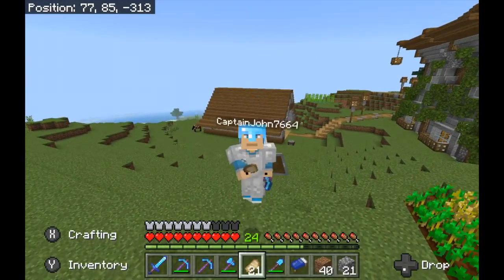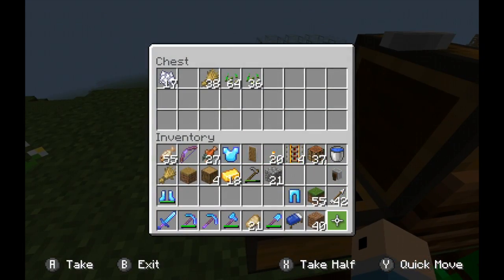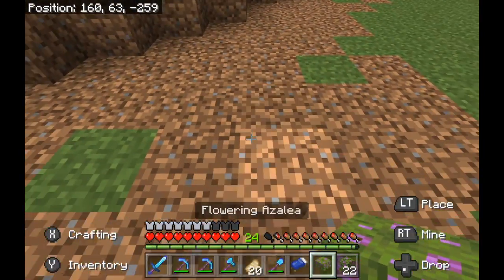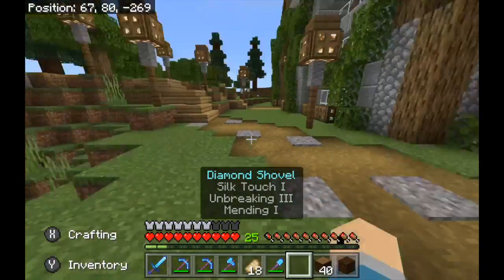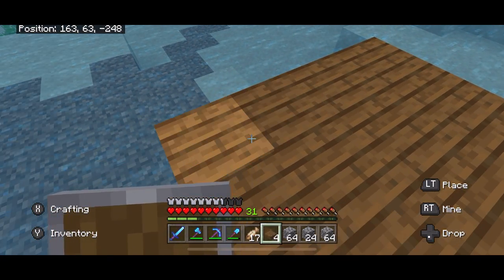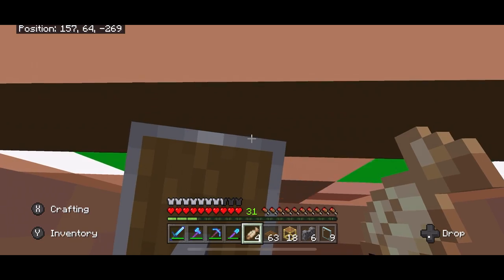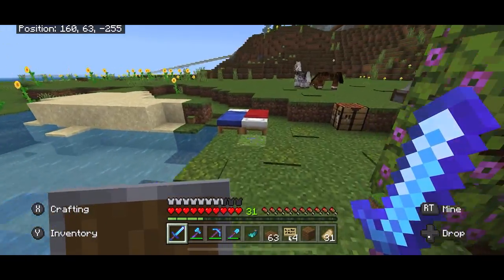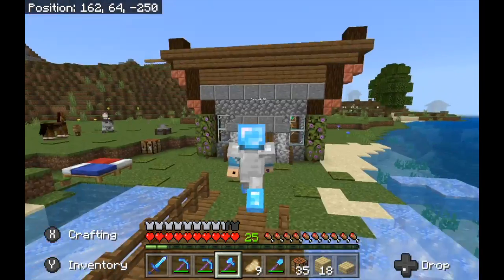Fisherman House|Captain Egg's World-(7)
Sorry about the lack in comentation, we were really concentrated and Eggnog sometimes forgot we were even recording. These parts were cut out, which is also why the video is so short. We hope you guys enjoy!